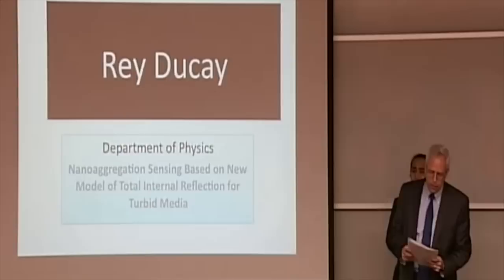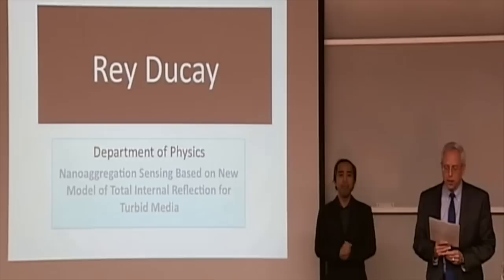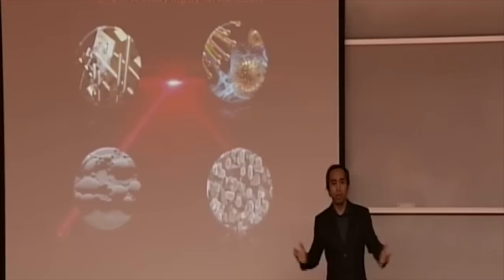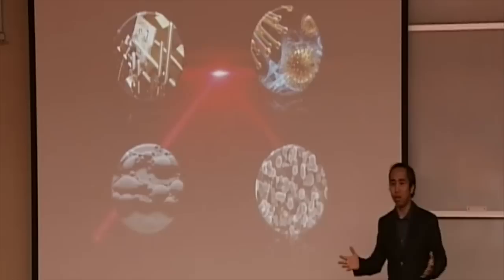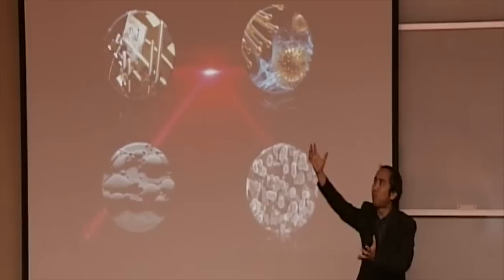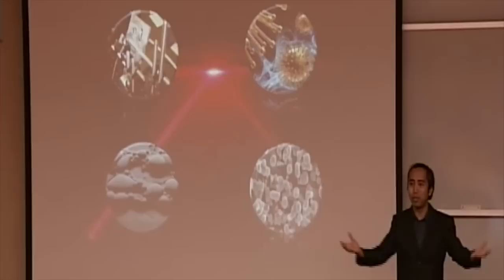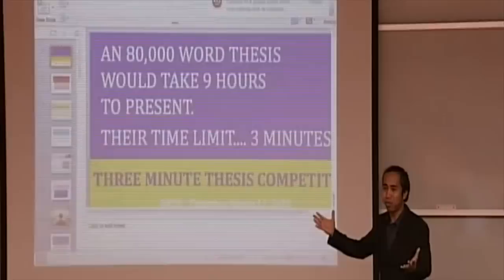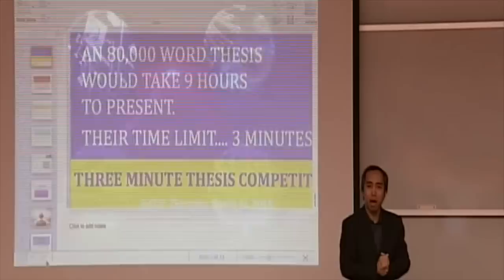Miami University 3MT 2015 - Rey Ducay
Nanoaggregation Sensing Based on New Model of Total Internal Reflection of Turbid Media